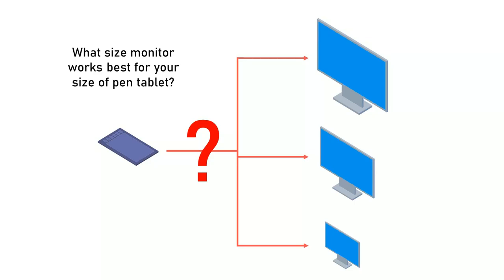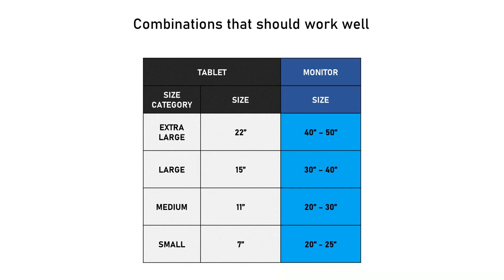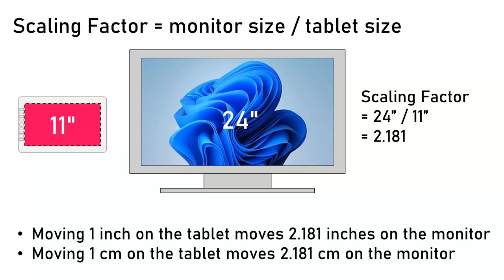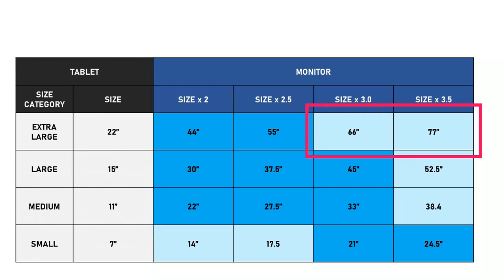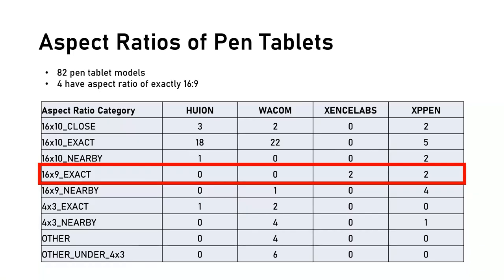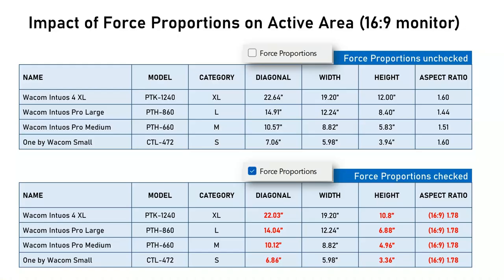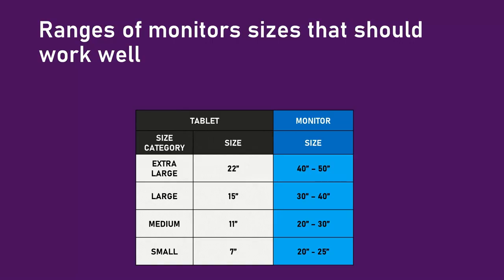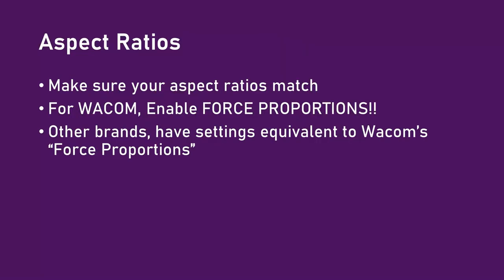Picking the right monitor size for your pen tablet